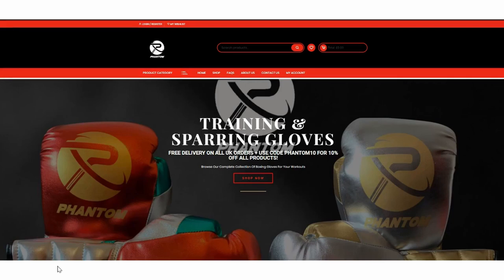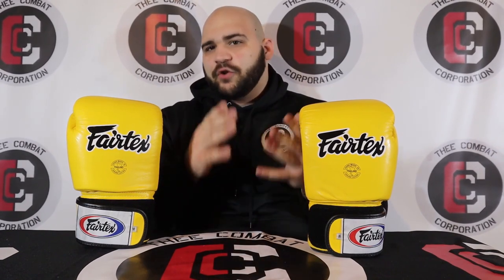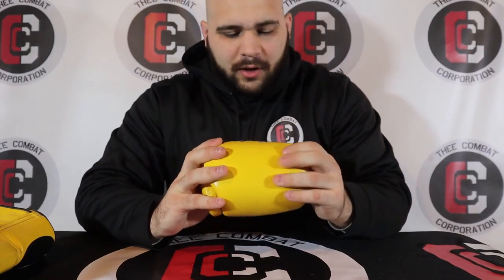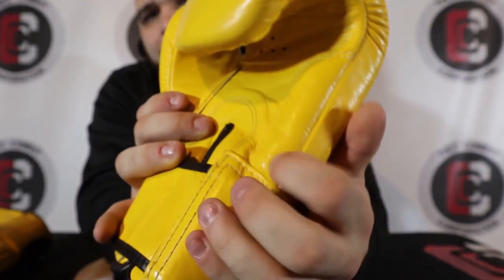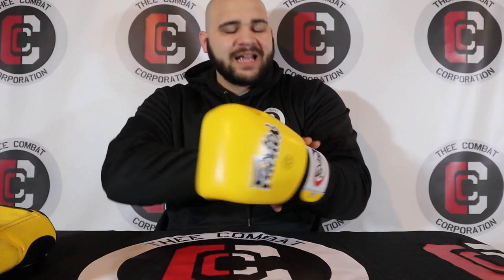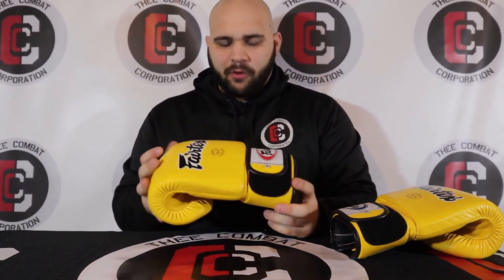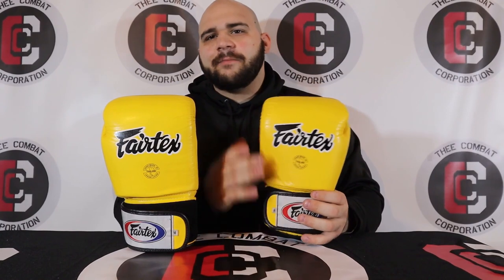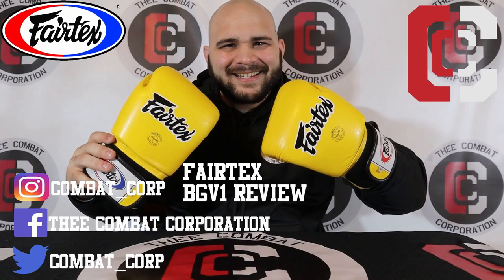Fairtex BGV1 Universal Training Gloves Review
Fairtex is by far the biggest muay thai brand in the world and is used by multiple world champions and casual combatants alike. Fairtex also made the absolute Fairtex and in most cases Muay Thai standard by creating the BGV1 Universal Training Glove. When you think about a Muay Thai glove, you picture something that looks like the BGV1. That classic short wrist cuff, stocky but wide design, curved over fingers, and angled thumb. This tiny glove is guaranteed to punch through anyone's guard and leave a puncher very happy!